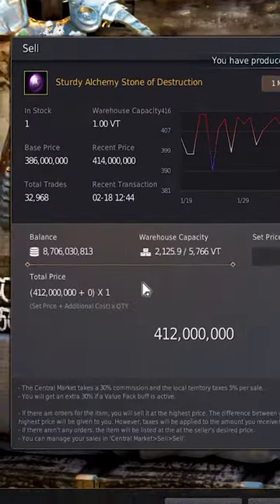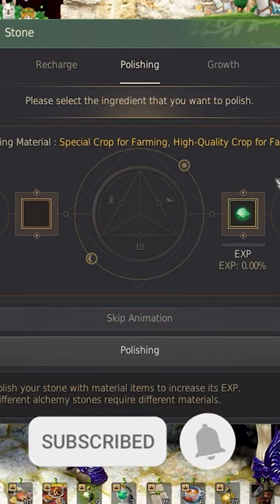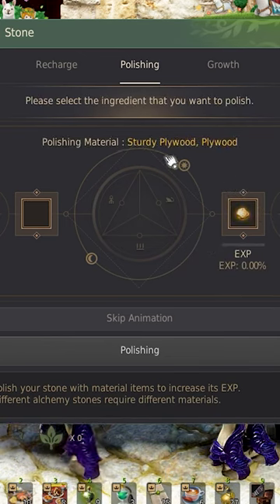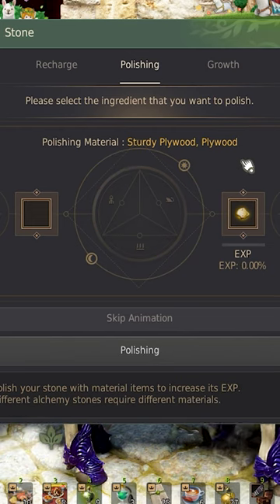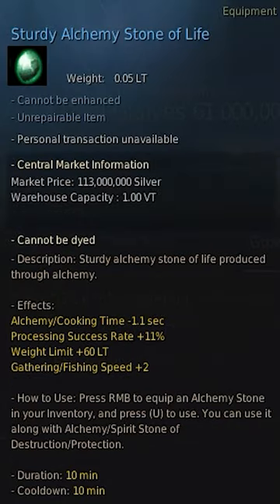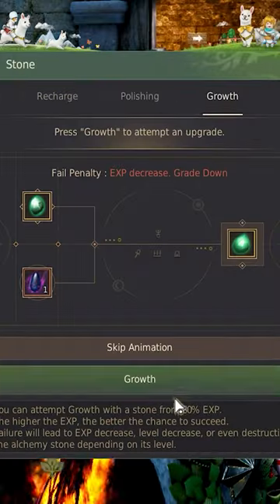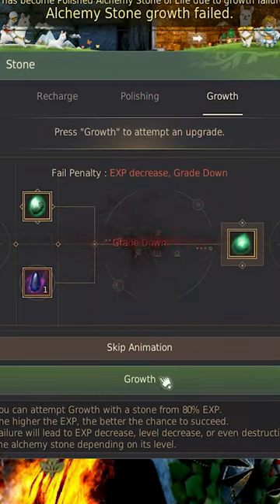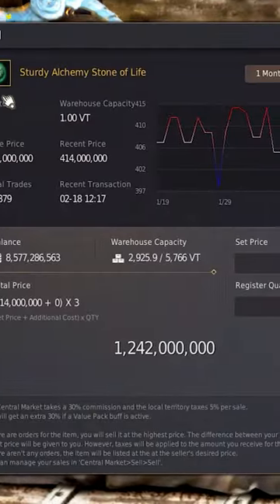Alchemy Stone Growth And Polish Guide For Black Desert Online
Curious about Polishing and Growing Alchemy Stones in Black Desert Online? Using all those extra materials can make Millions with Alchemy Stones if luck is on your side!